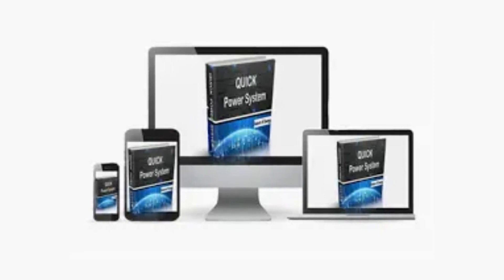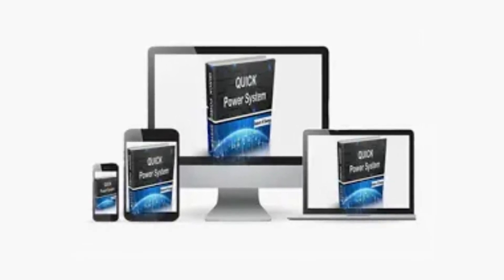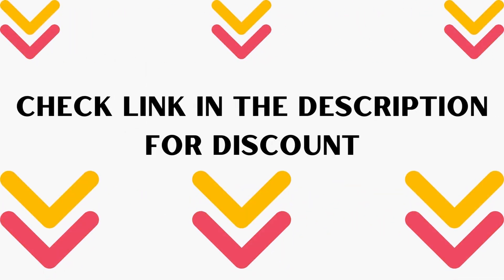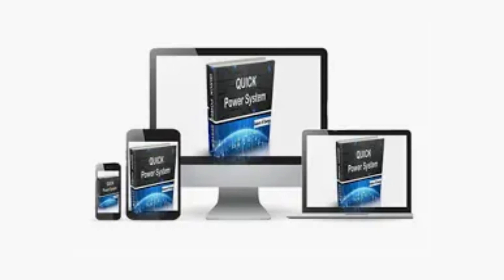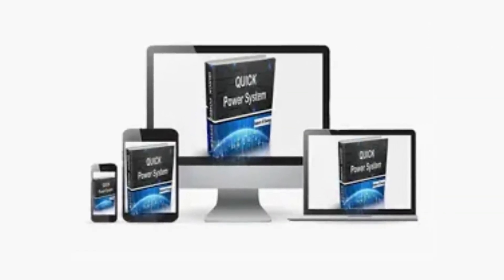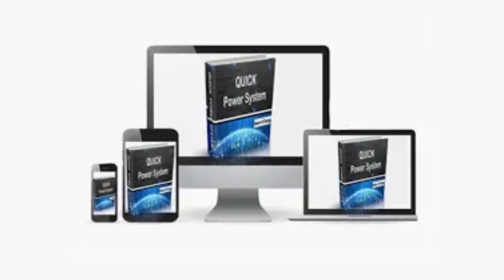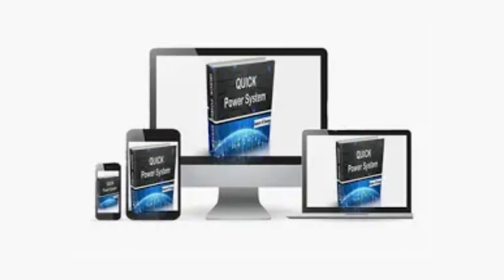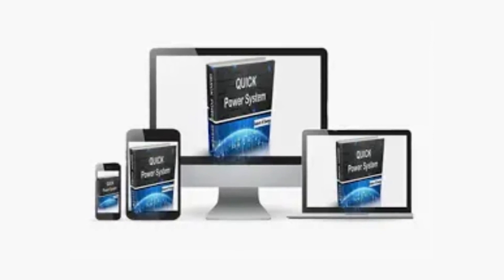Quick Power System Review 2022 & My Experience With It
Energy costs aren't likely to go down any time soon. Almost every farmhouse in America, however, is reliant on a consistent electricity source. We require energy to cook, work, entertain ourselves, stay warm, and so on. What happens, though, if there is no power supply? Several major power outages have occurred, resulting in significant losses.

Alternative energy sources, such as wind turbines, generators, and solar panels, are costly to build and operate. Wind and solar electricity are also affected by the weather. As a result, harnessing solar electricity during the winter and wind energy when the weather is calm is challenging. The majority of generators are noisy and release gases that may be harmful to the environment.

A generator, too, is dangerous, and improper installation can result in accidents and fires. Quick Power System is a unique, step-by-step blueprint that explains how to build your power plant. The designer of the system claims that you would save a lot of money and be completely self-sufficient in terms of electricity.